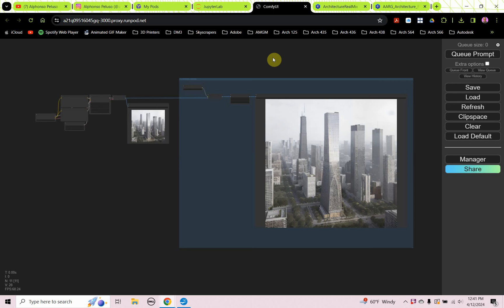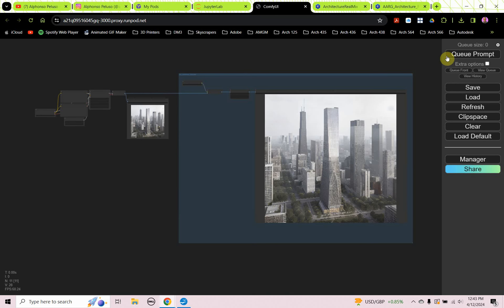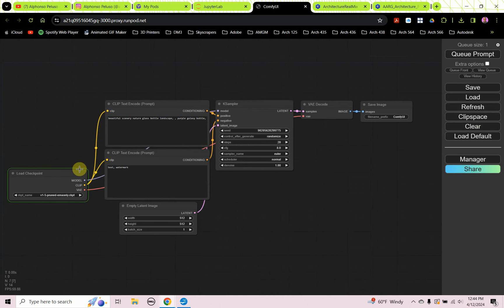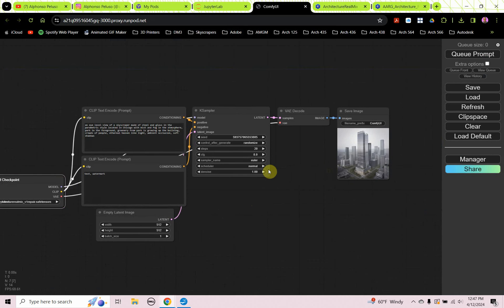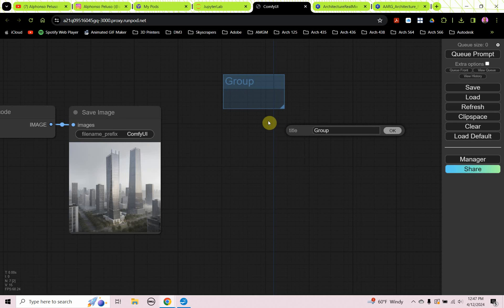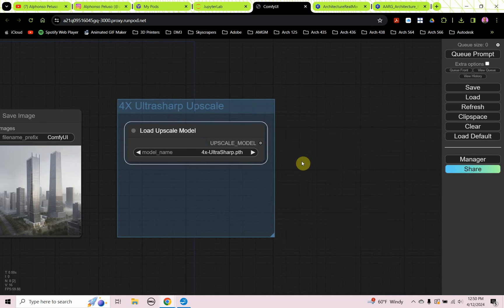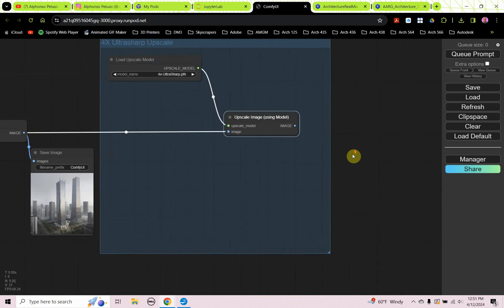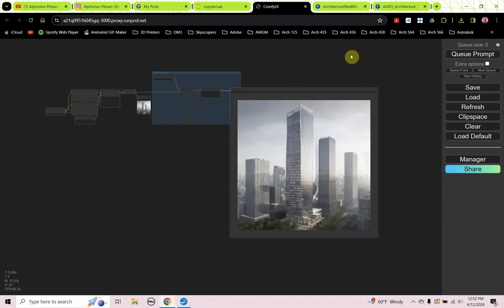Stable Diffusion ComfyUI Upscale with 4X UltraSharp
This video takes a quick look at using Stable Diffusion ConfyUI + 4X Ultrasharp to upscale an image from 512 pixels to 2048 pixels.